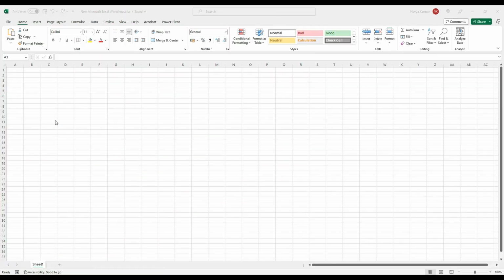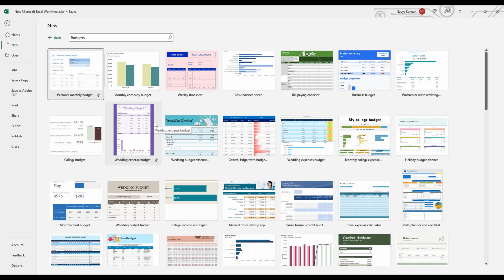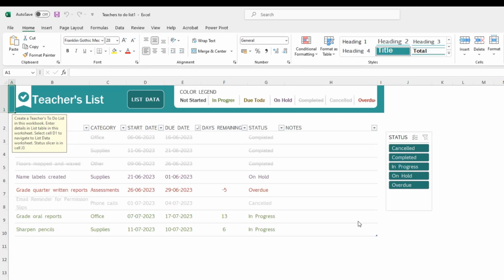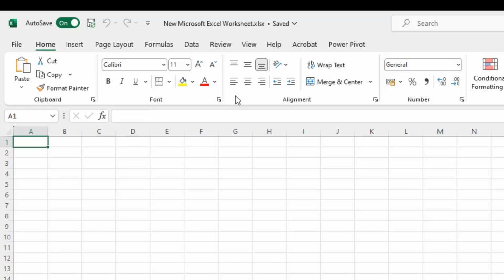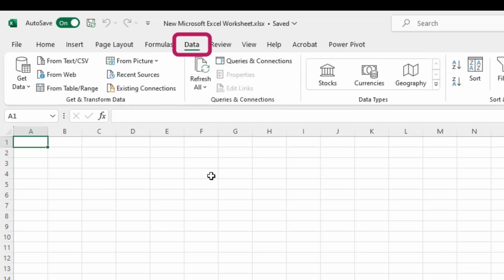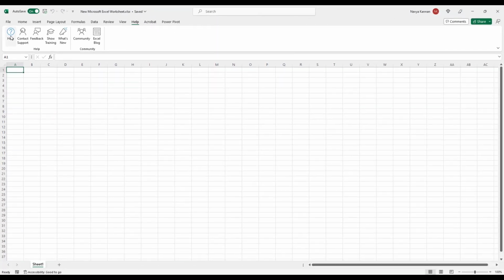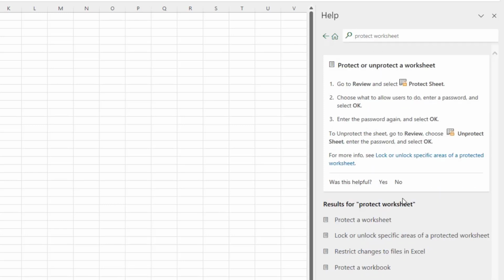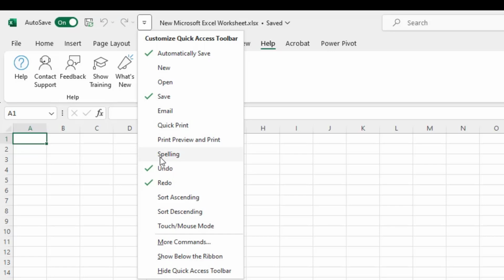Excel Templates: Your Secret Productivity Weapon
Tired of starting spreadsheets from scratch? Discover the power of Excel templates! Learn how to find, use, and customize pre-built templates to save time and boost efficiency. From budgets to project plans, there's a template for everything!

Stop wasting time on formatting! Unlock the potential of Excel templates and focus on what truly matters.